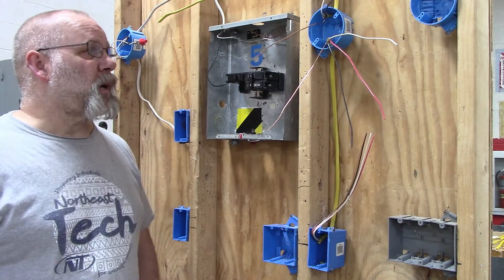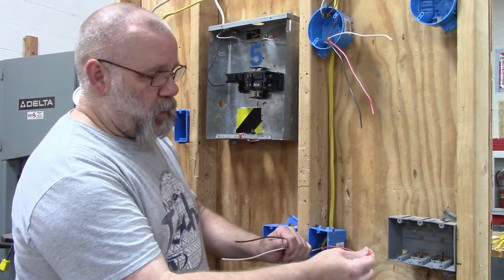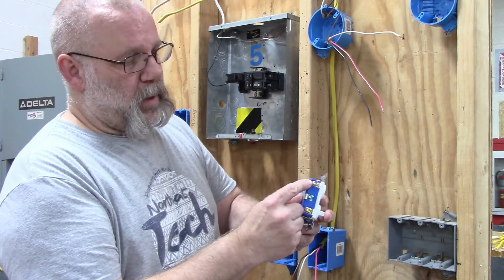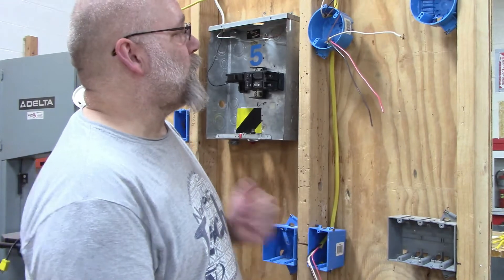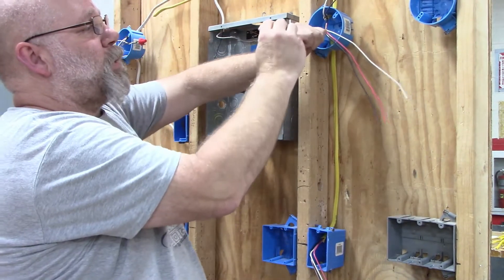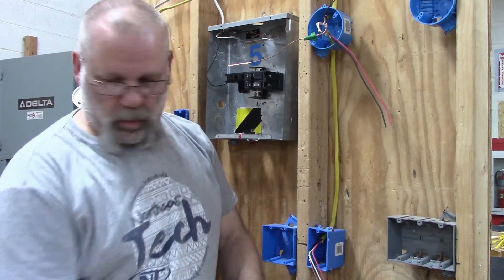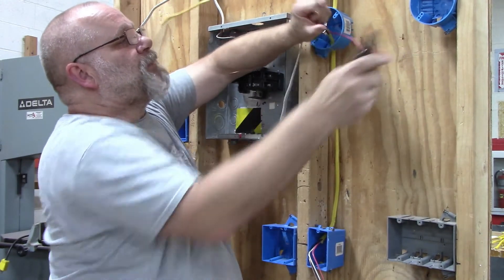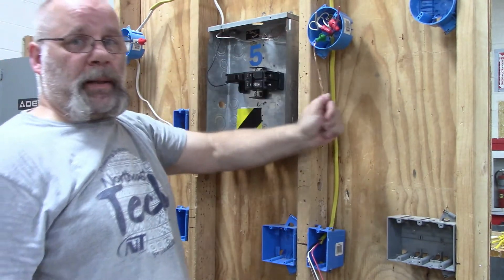Power to light, neutral to switch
In this video I demonstrate how to wire a light with the power wire running into the light box and having a neutral wire in the switch box.